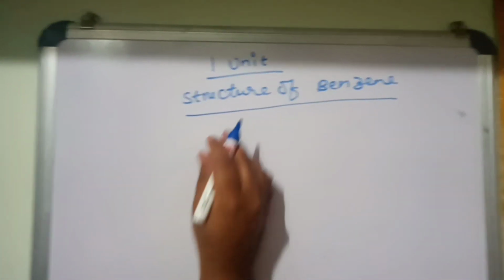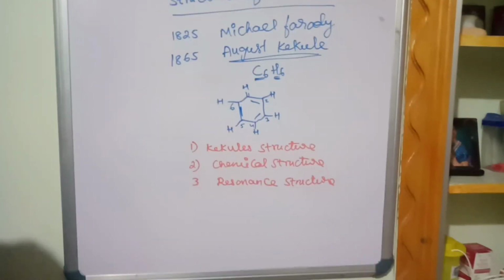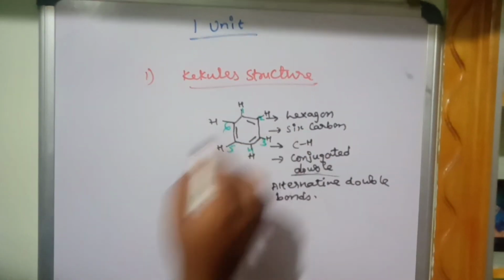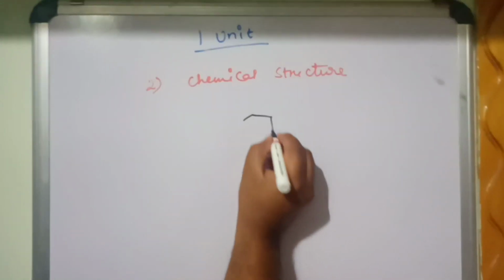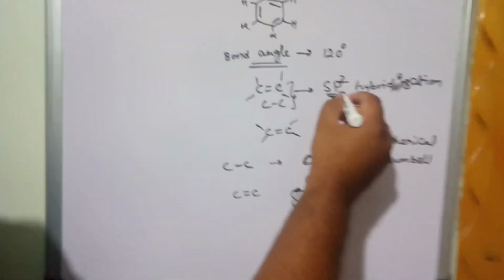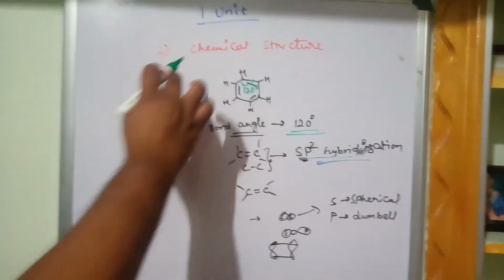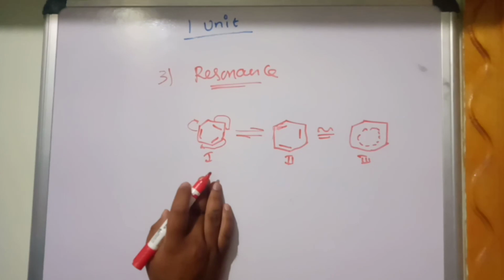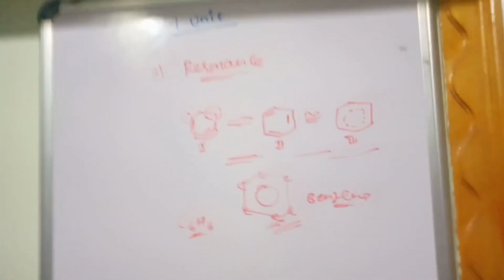Structure of Benzene III semester B.Pharm|| Mr.N.Pramod structure of Benzene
Mr.N.Pramod
M.Pharm(PhD)
Simplified explanation about structure of benzene